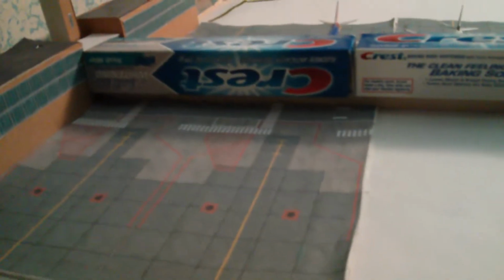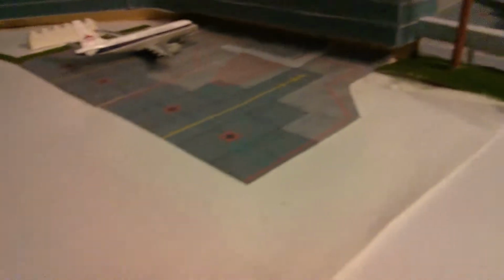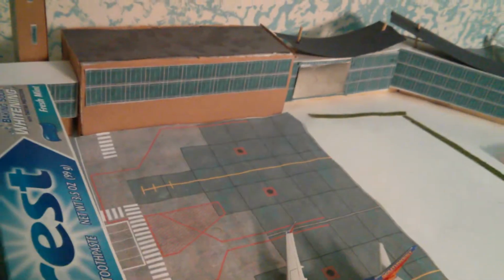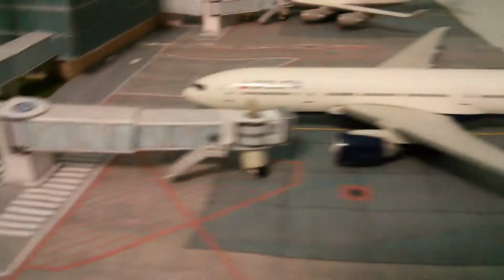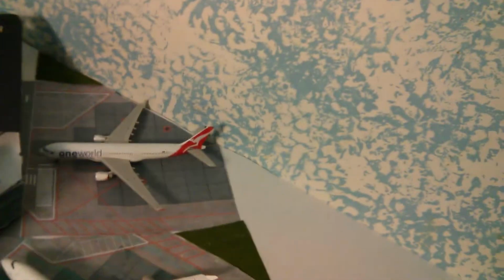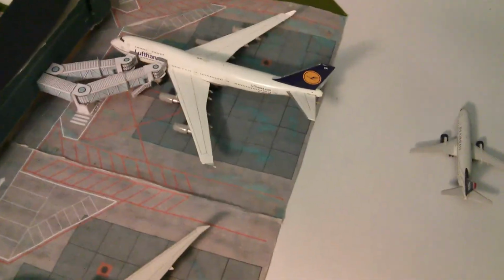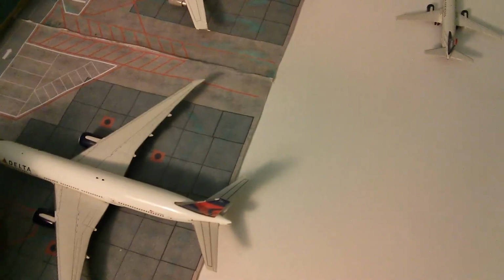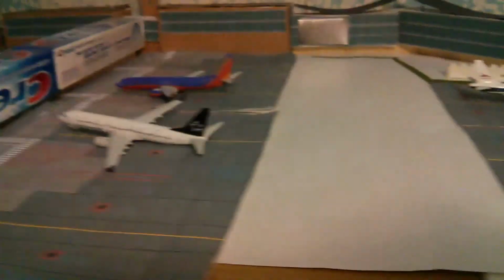Airport update January 2014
Please leave in the comments of airlines for my airport. Express jets  and Narrow Bodys airlines .